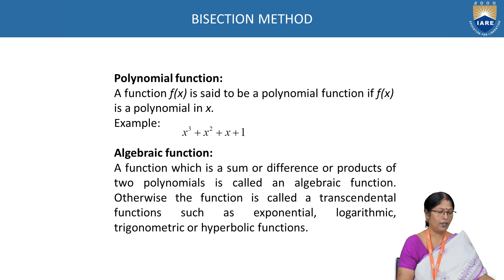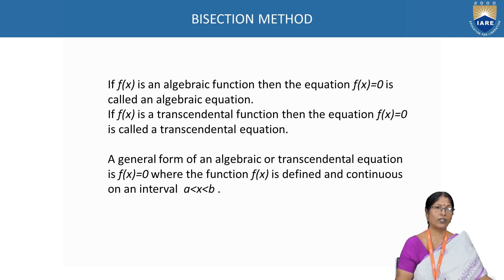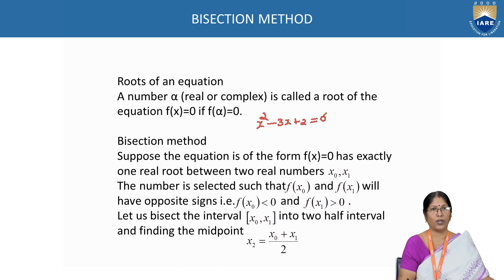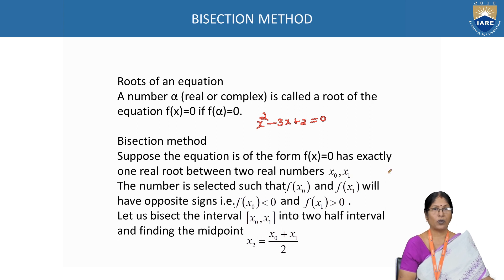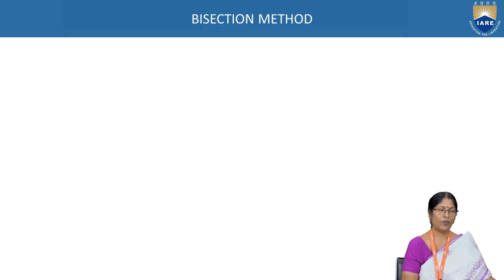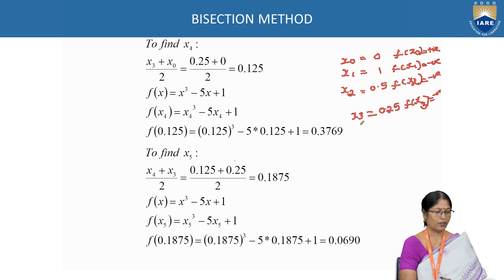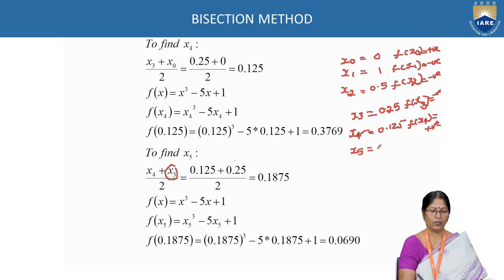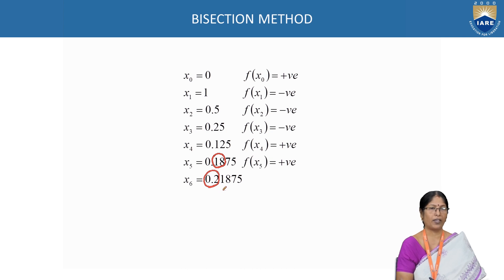ROOTS FINDING METHOD-I by Dr Jagada | Mathematical Transform Techniques | IARE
Bisection Method, approximate root, Convergent, Average, Direct method

Telangana, India.